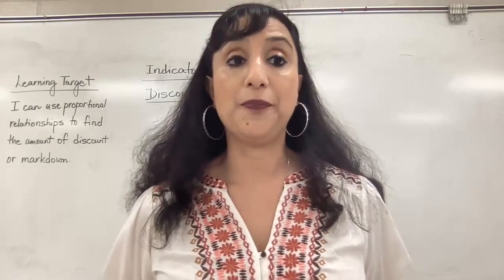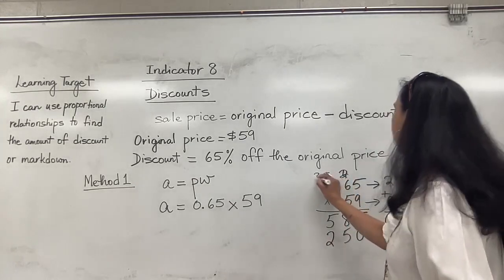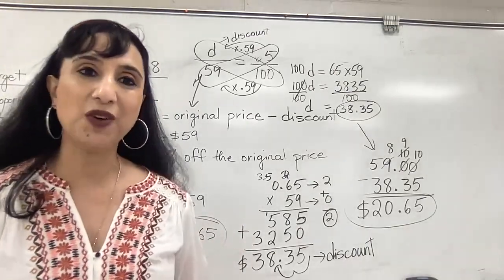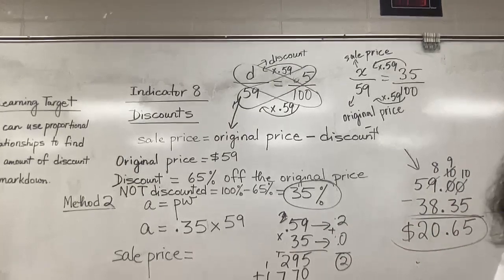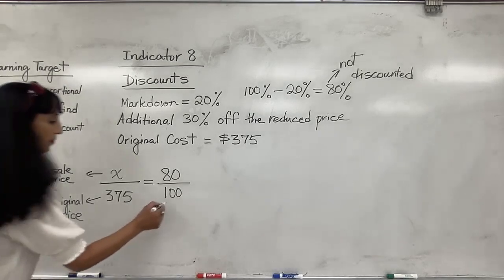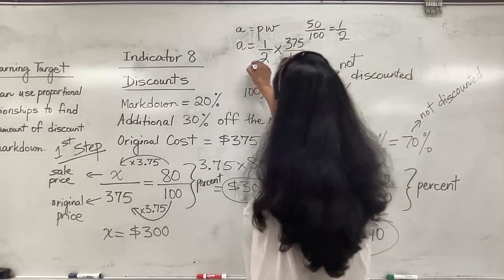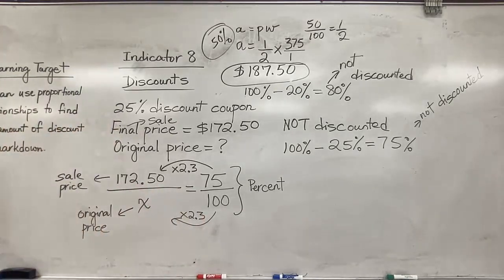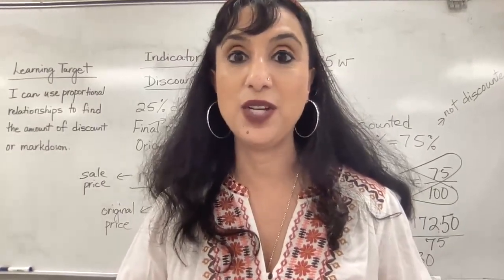Unit 3--Module 2.4--Discounts--Lesson 19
Percent Problems--Module 2--Lesson 2.4